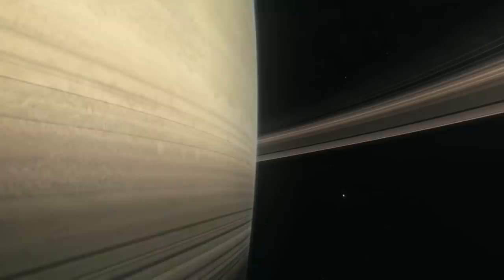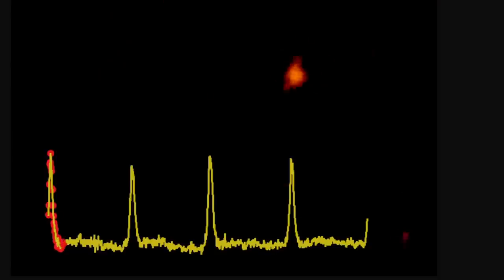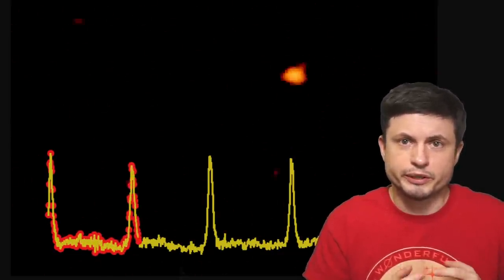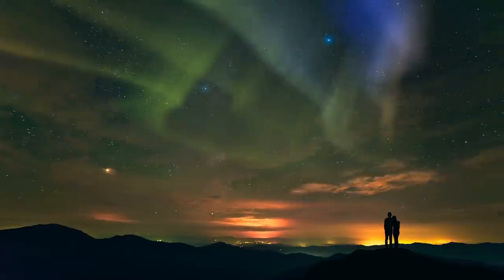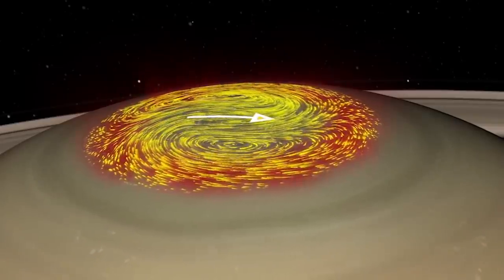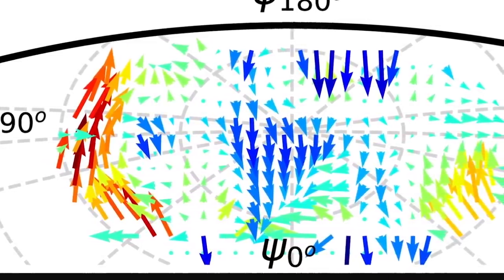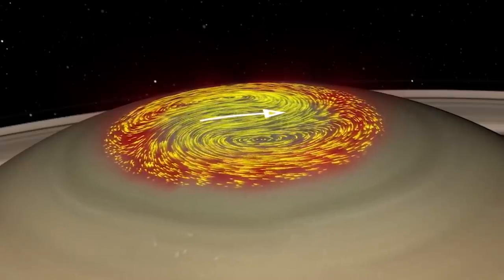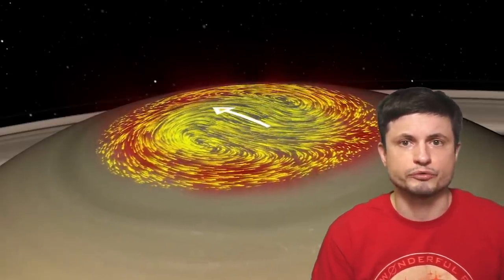Strange Aurora on Saturn Are Produced In a Way Never Seen On Other Planets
Hello and welcome! My name is Anton and in this video, we will talk about aurorae on Saturn

Tybie Fitzhugh
Viktor Óriás
Les Heifner
theGrga
Steven Cincotta
Mitchell McCowan
Partially Engineered Humanoid
Alexander Falk
Drew Hart
Arie Verhoeff
Aaron Smyth
Mike Davis
Greg Testroet
John Taylor
EXcitedJoyousWorldly !
Christopher Ellard
Gregory Shore
maggie obrien
Matt Showalter
Tamara Franz
R Schaefer
diffuselogic
Grundle Muffins

Images/Videos:
Emma Bunce/Stanley Cowley/Jonathan Nichols/University of Leicester
 NASA, Cassini, VIMS Team, University of Arizona, University of Leicester, JPL, ASI